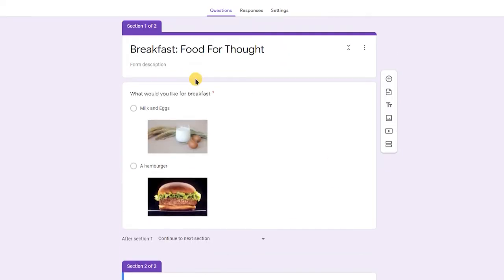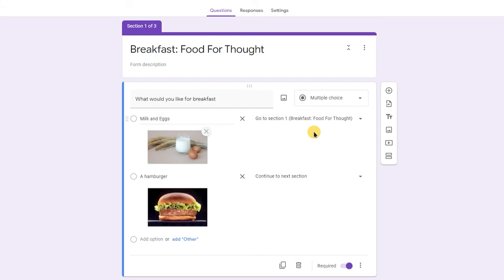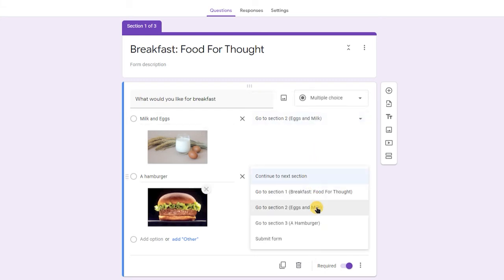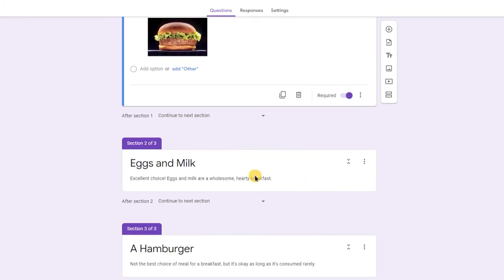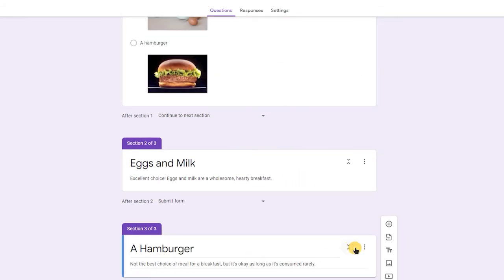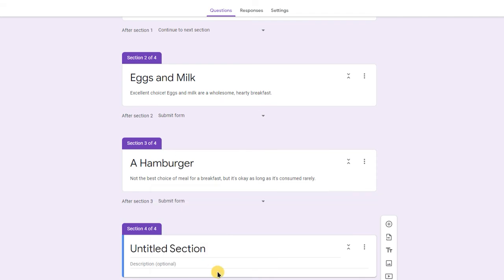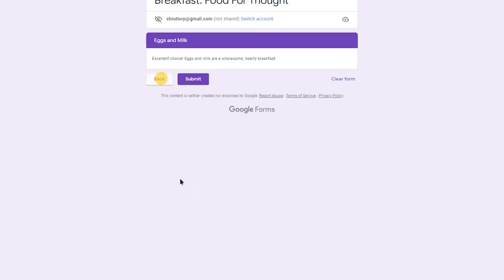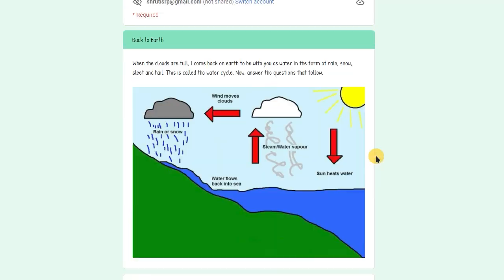GCE Trainer Application Video